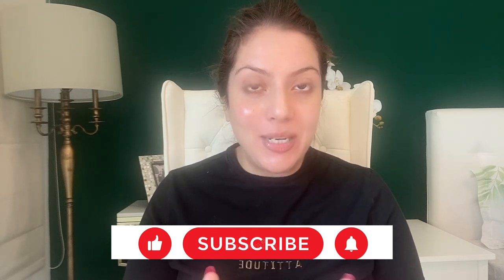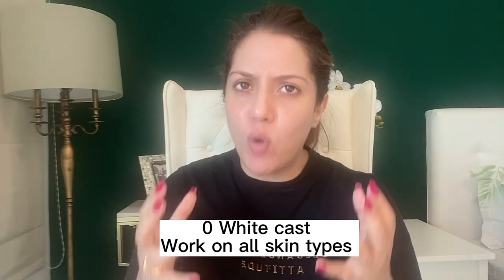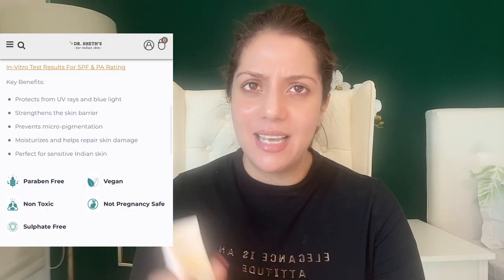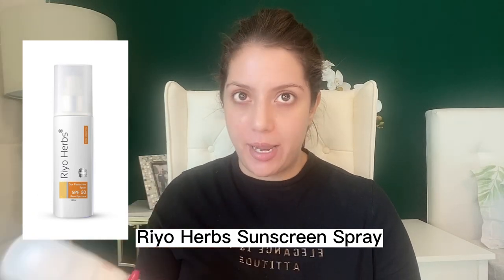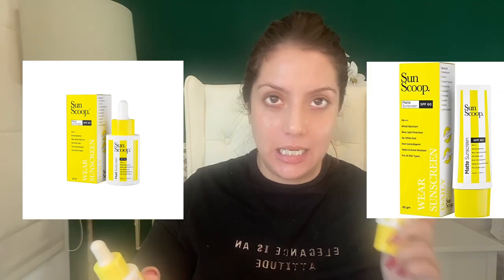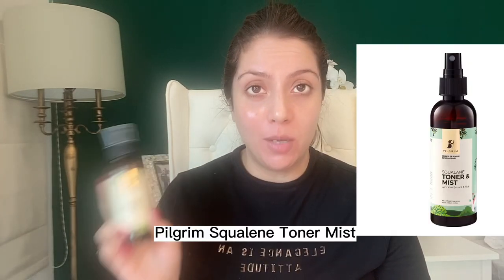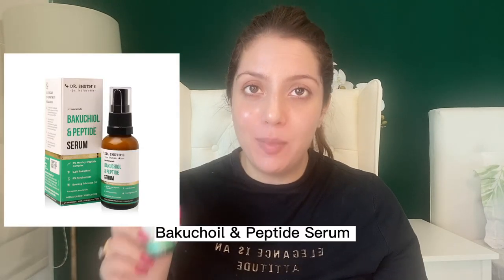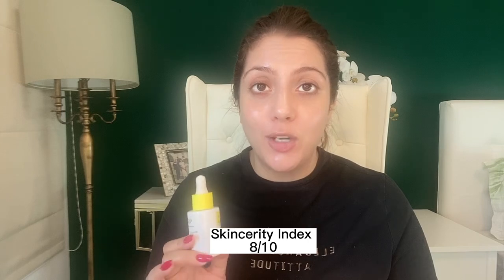Why I don’t trust Indian Brands Dr Sheth's products review Neemli products review & Juicy Chemistry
Hello Everyone! As promised here is a full review of products from various Indian Skincare brands I have tried this some of the formulations are beyond awesome and some products are worth nothing. It is a long video for grab some chai & snack and enjoy the full review of
riyo herbs products review
riyo herbs sunscreen spray
dr sheth sunscreen review
dr sheth lactic acid peel
dr sheth vitamin c serum
dr sheth high strength peel
dr sheth's ceramide sunscreen review
dr sheth retinol review
neemli naturals sunscreen review
neemli naturals hair serum review
juicy chemistry products review
juicy chemistry lip balm
juicy chemistry vitamin c serum review
juicy chemistry deodorant stick review
juicy chemistry lip scrub
juicy chemistry blood orange lip balm review
chemist at play serum
chemist at play vitamin c
chemist at play hyperpigmentation serum
chemist at play moisturizer
chemist at play skincare
chemist at play niacinamide serum
sunscoop invisible sunscreen
sunscoop glow sunscreen
sunscoop fluid sunscreen
sunscoop matte sunscreen review
sunscoop fluid sunscreen review